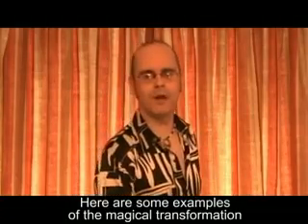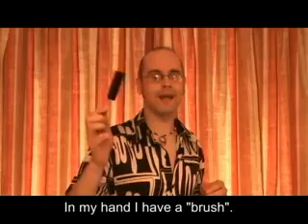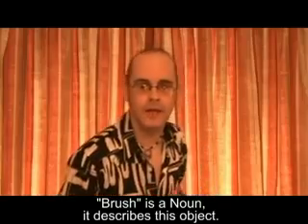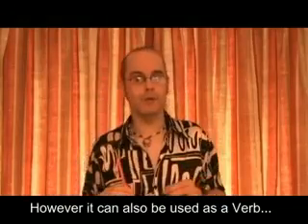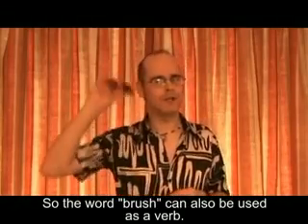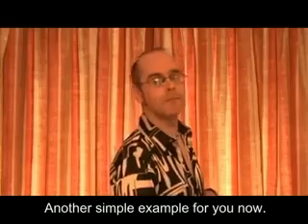27 Noun Verbs hocanhvanmienphi blogspot com